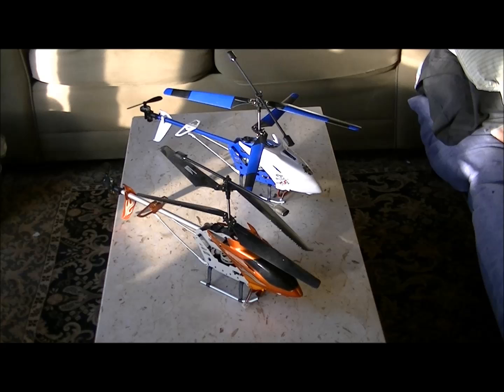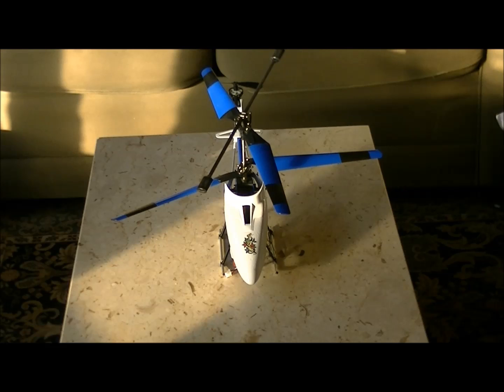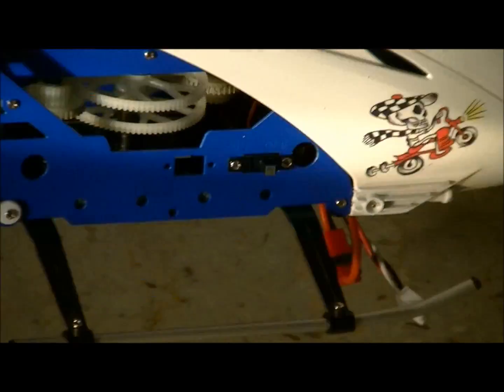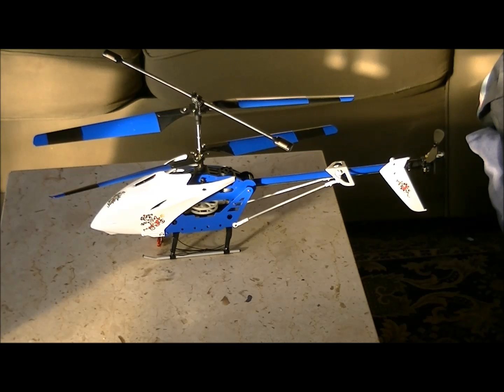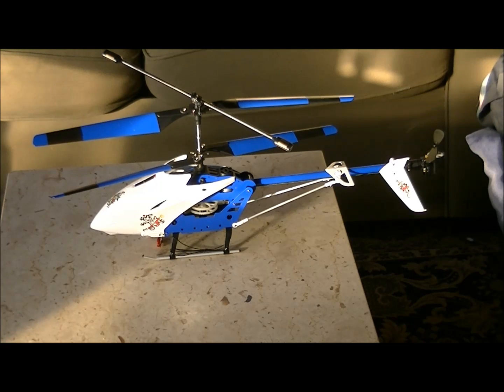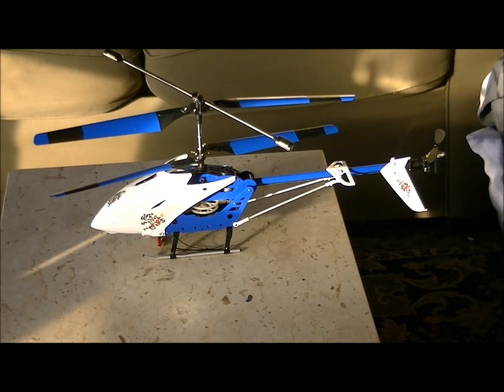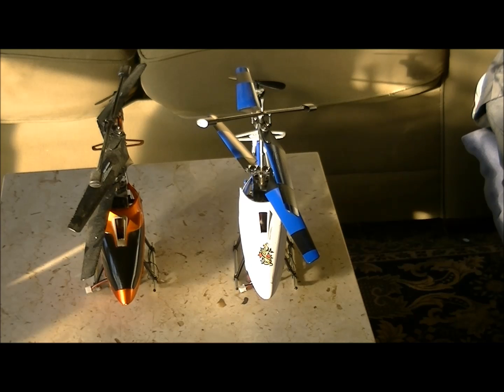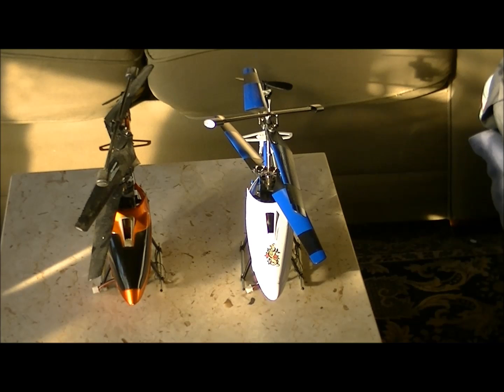Repainted Estes WE2012 aka S031 Rc Helicopter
This is my new look to my Estes we2012 aka SO31 SO31g cobra large Elite I still have to get my buddies done for him and will be posting a video when its time but he gets to see it first